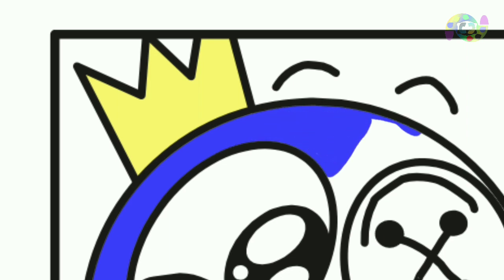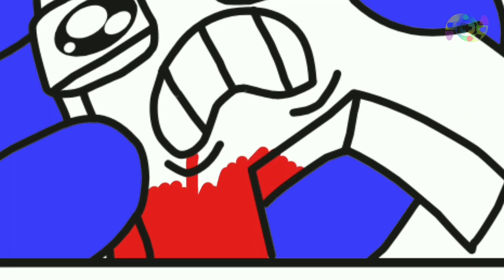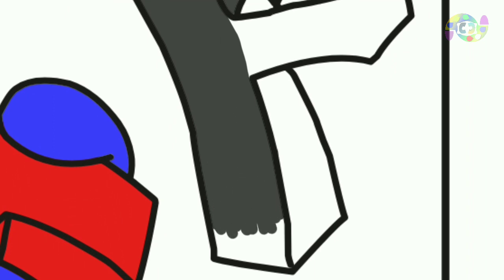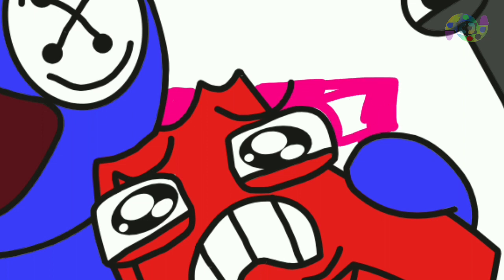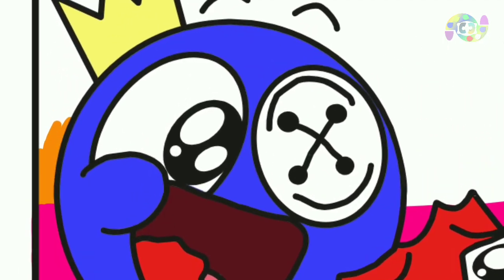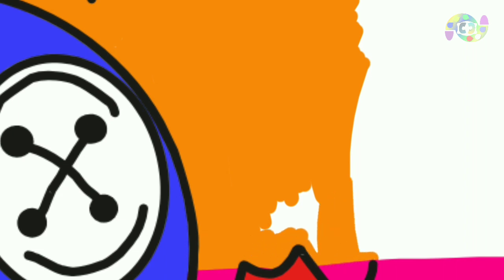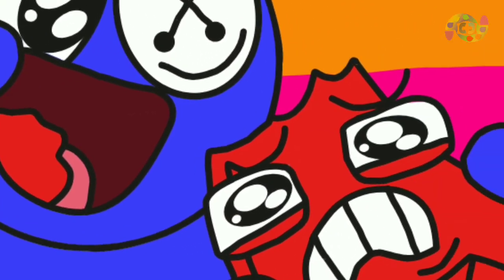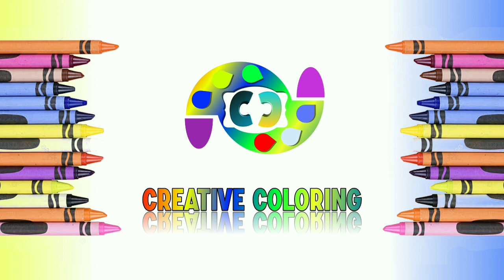Rainbow Friends Coloring Pages | DELICIOUS RAINBOW FRIENDS & ALPHABET LORE ! | Creative Coloring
Hey guys, as usual. today I will show you a digital coloring video, which is how to color animation gameplay Rainbow Friends / with the title Rainbow Friends Coloring Pages | DELICIOUS RAINBOW FRIENDS & ALPHABET LORE A-F

So, get ready for a fun and exciting coloring video with Rainbow Friends & Alphabet Lore characters. Let your imagination soar as you explore the beautiful colors in their world.